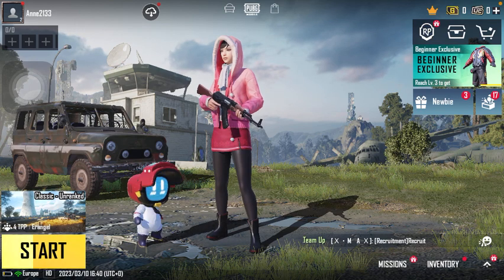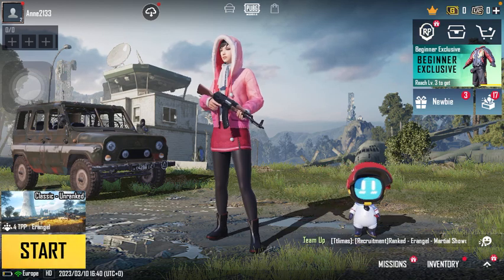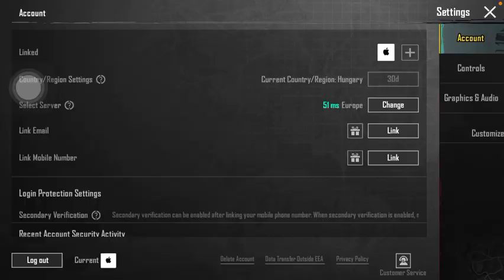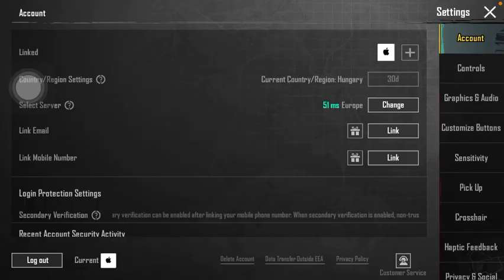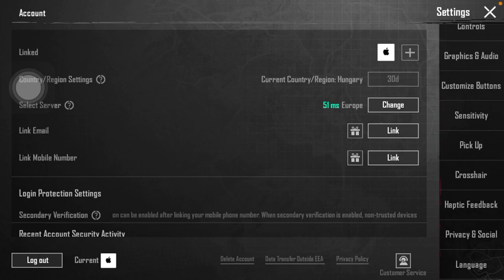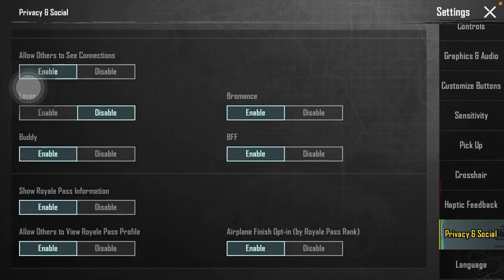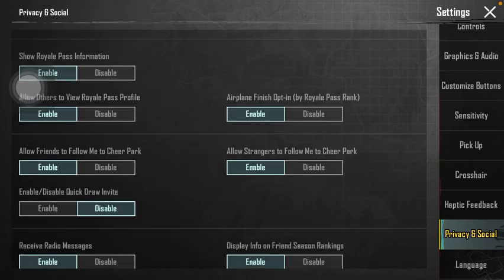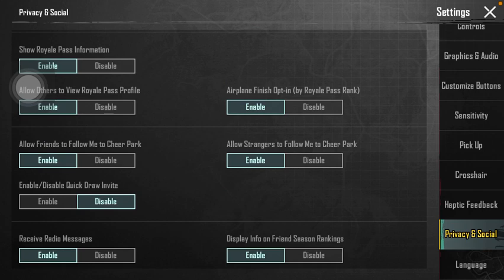How to receive radio messages on PUBG Mobile?